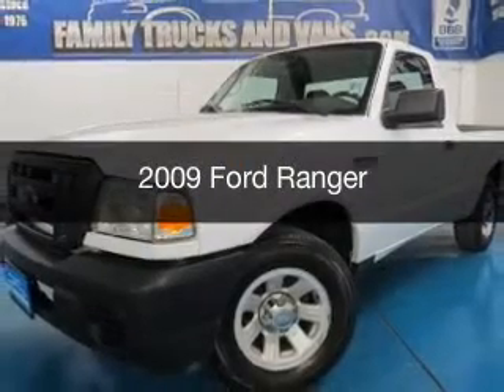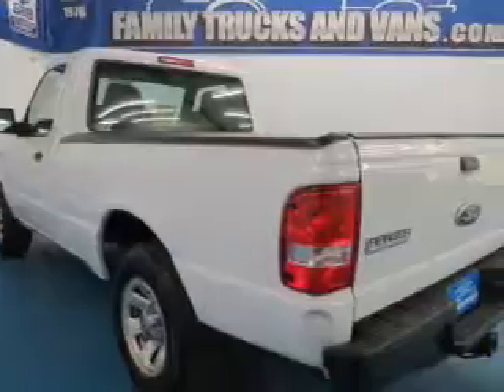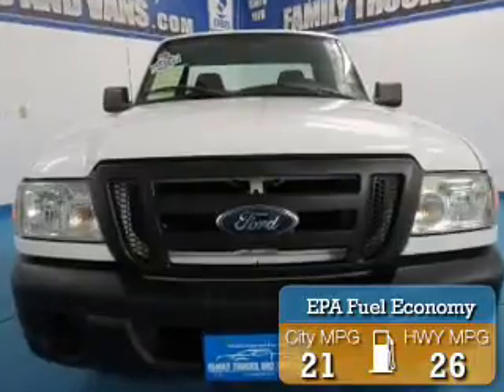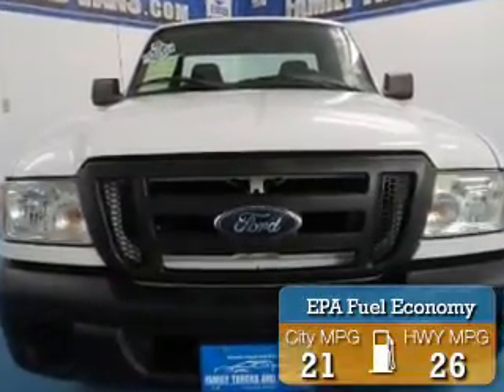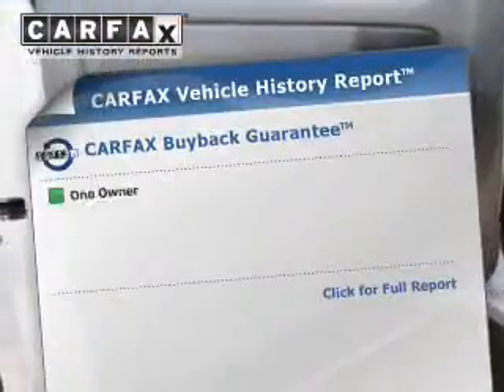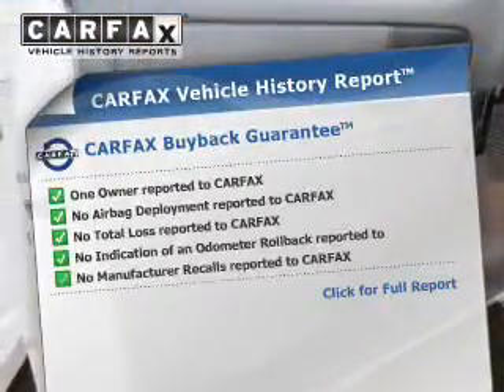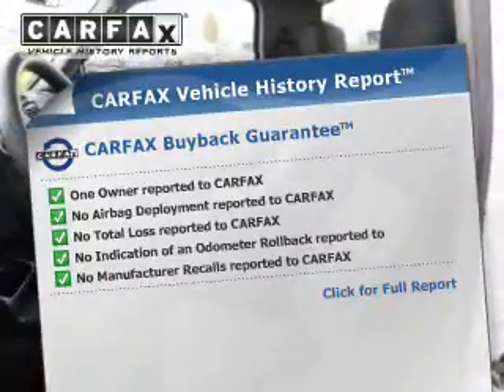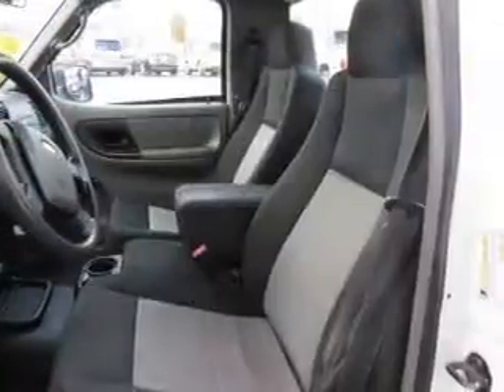2009 Ford Ranger - Denver CO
Phone:
Year: 2009
Make: Ford
Model: Ranger
Trim:
Engine: 2.3 liter inline 4 cylinder 16 valve MPFI DOHC
Transmission: 5-Speed Automatic
Color: White
Mileage: 64093
Address:
2400 S. Broadway